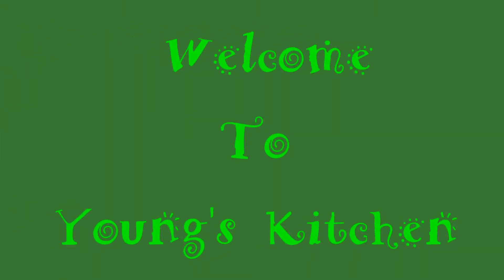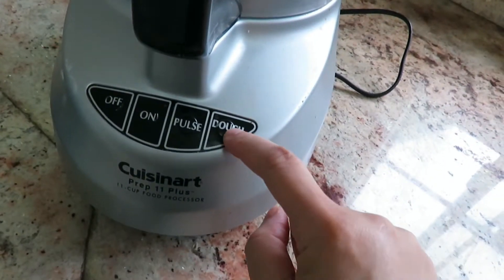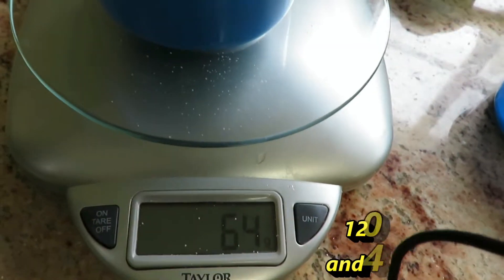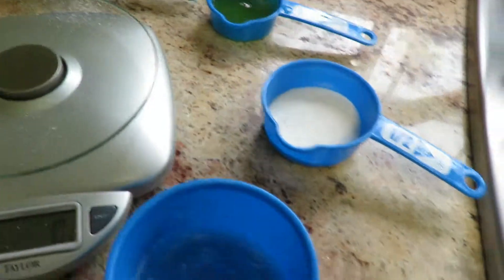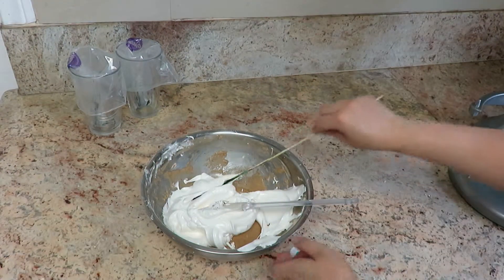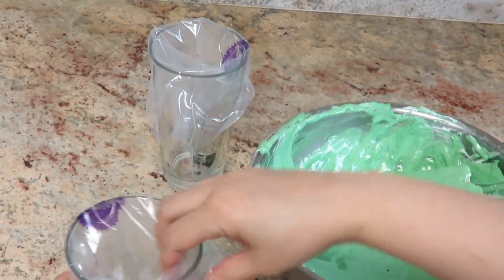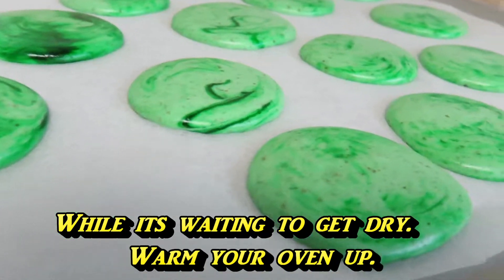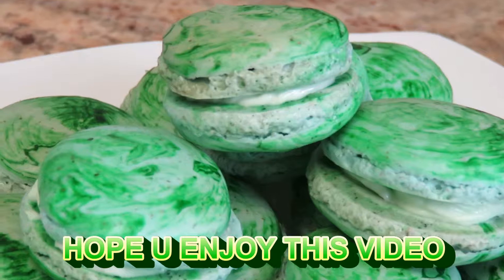Green "SPIRAL" Honeydew italian macarons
Learn how to make spiral honeydew italian macarons!